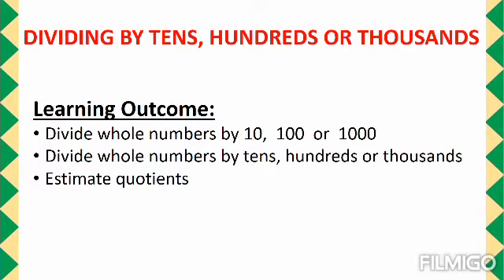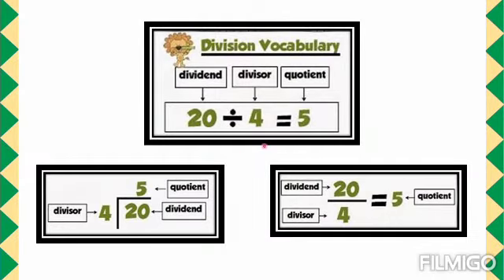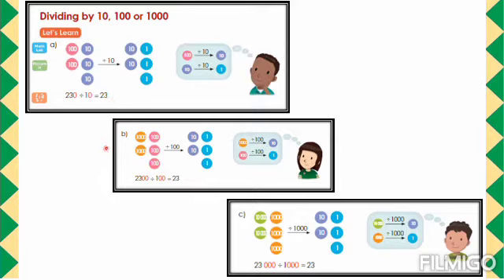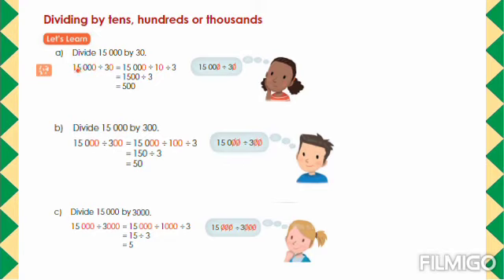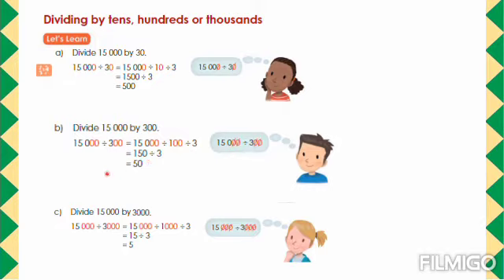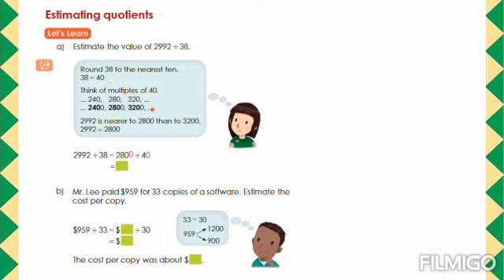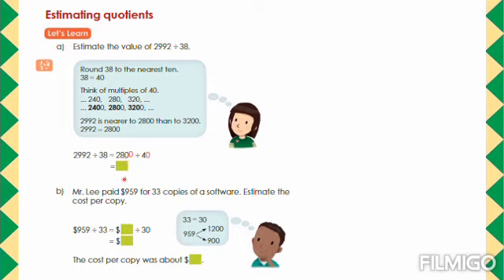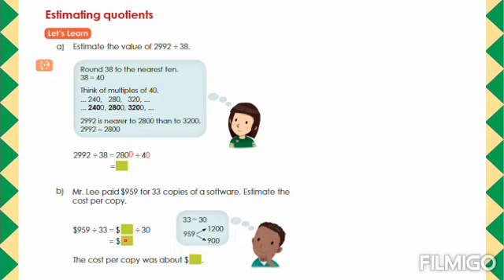Dividing by tens, hundreds and thousands || Math 5 Video Lesson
Let's learn in dividing nunbers w/ Tens,  hundreds and thousands